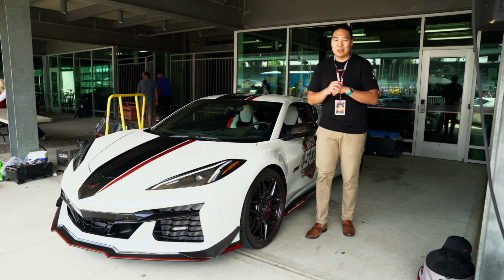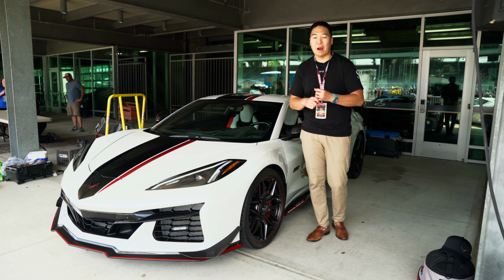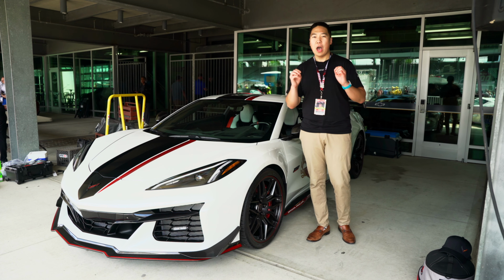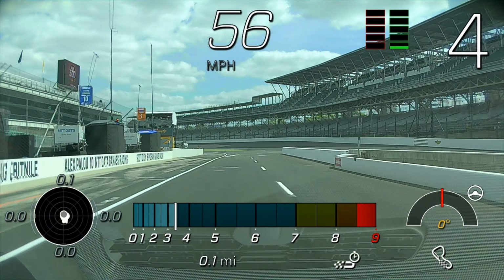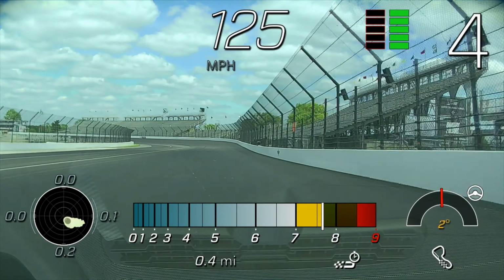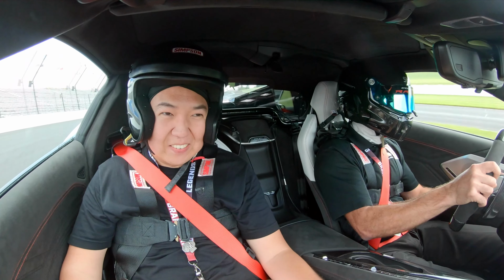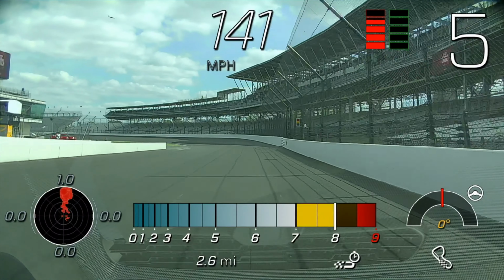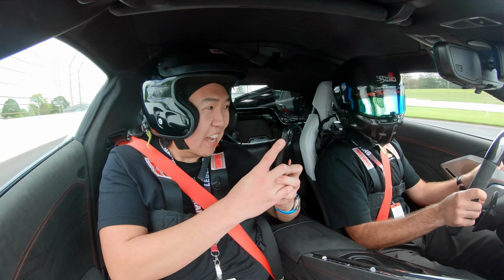Taking A Lap In The Corvette Z06 Pace Car! (160+ MPH!)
This was an amazing opportunity. Hot lap around the Indianapolis Motor Speedway the day before the 106th Indy500 in the new C8 Corvette Z06 Office Pace Car! I am so excited for the C8 Z06 with the new 5.5L Flat plane crank LT6 V8. 670 horsepower, 8600 rpm redline, the highest horsepower naturally aspirated production V8 ever! The official pace cars featured Z07 aero with regular non-carbon wheels, full decal package with some cool graphics. They sounded insane coming down the front straight, then we got to hop in the car with Corvette engineer Aaron Link for a flying lap around the track!